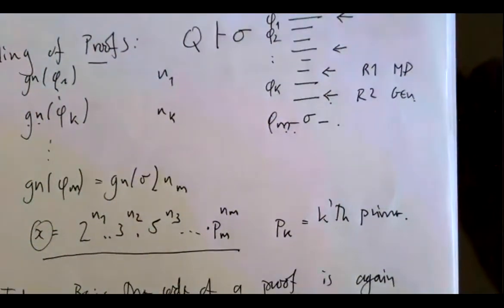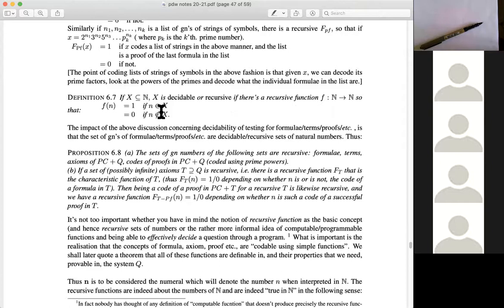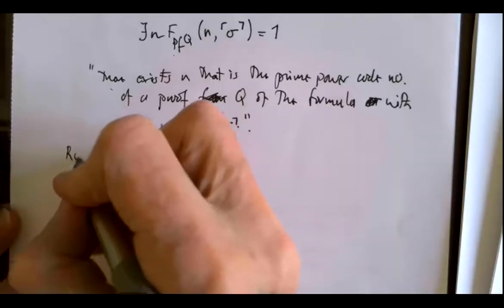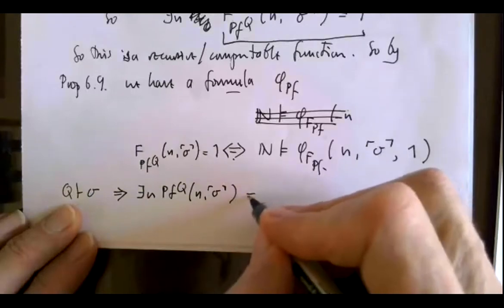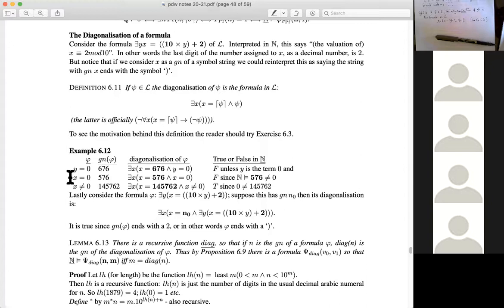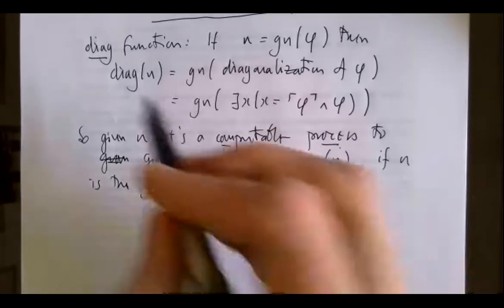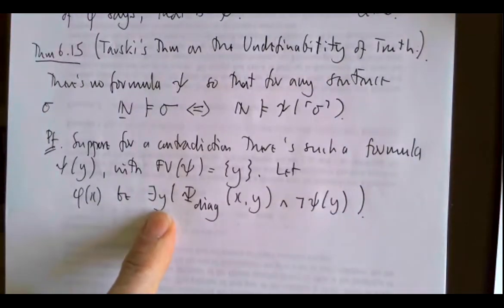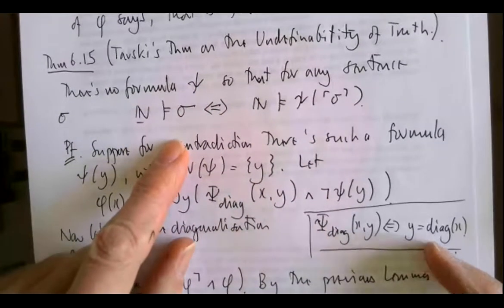Logic Lecture 27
Diagonalisation; Tarski's Theorem on the Undefinability of truth in arithmetic.